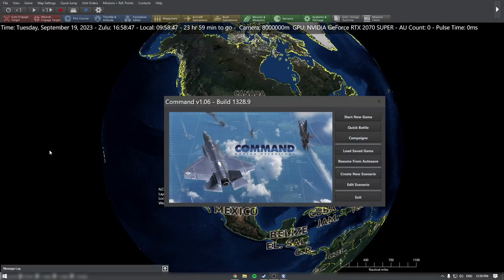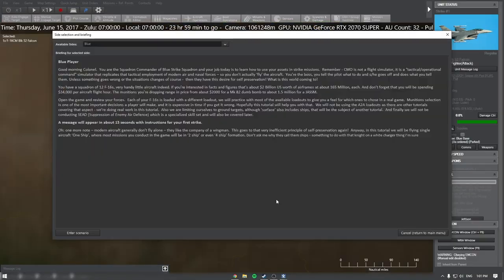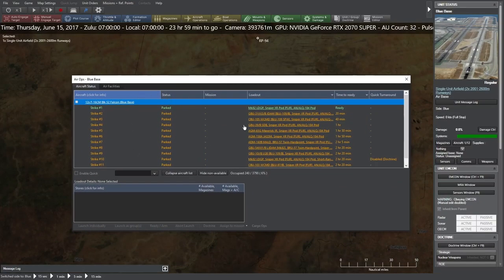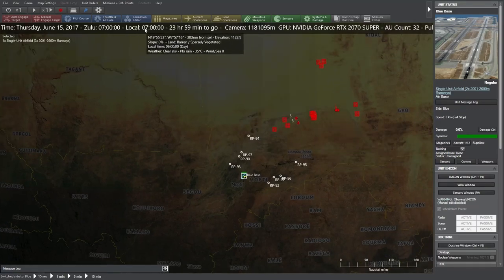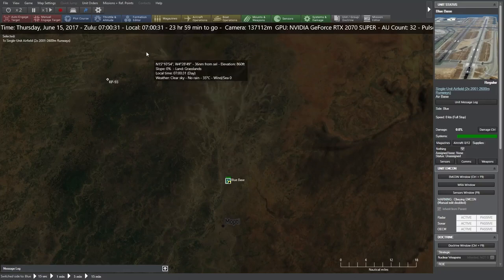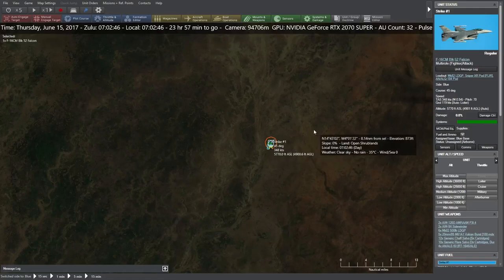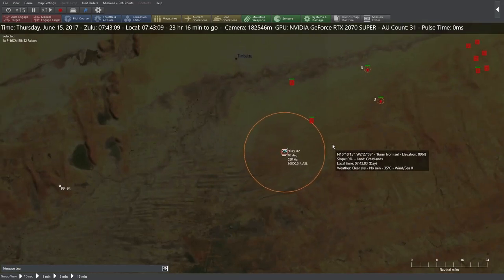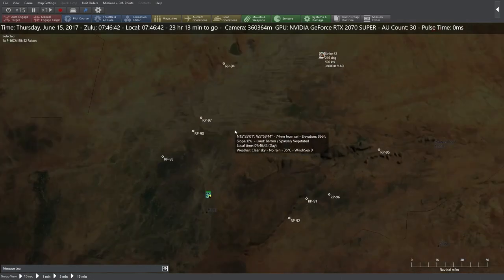The Evolution of Air-to-Ground Weapons | Command: Modern Operations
1 like = 1 citizen owned JDAM